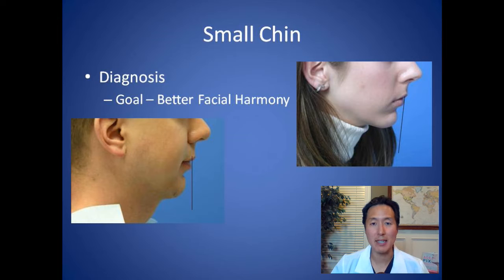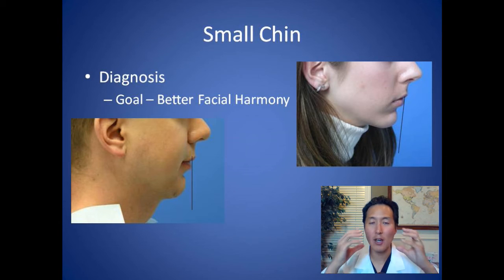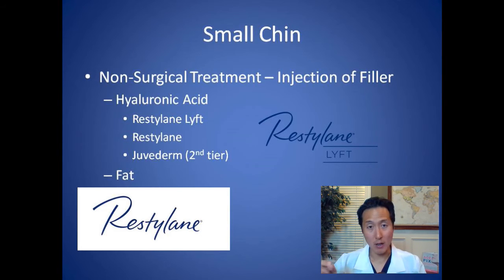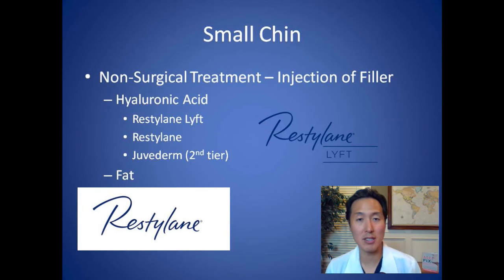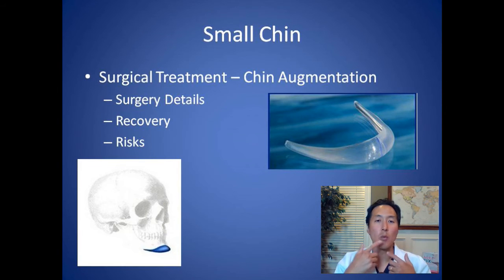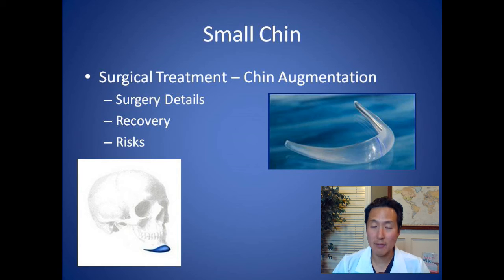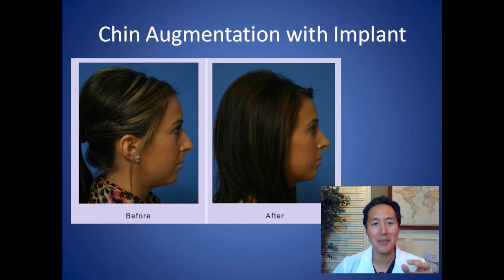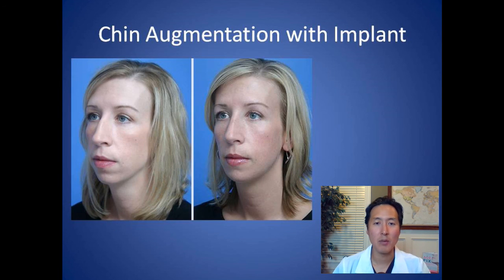How Can I Make my Chin Larger - Chin Implant Consultation - Dr. Anthony Youn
Do you believe a larger chin will help balance out your face? Using filler injections or a surgical procedure using a chin implant can help make your face more proportionate. In this consultation video, I'll go over both options, the risks, recovery, and more.

and sign up for my e-newsletters to get my e-book "10 Things Every Plastic Surgery Patient Must Know" for FREE!